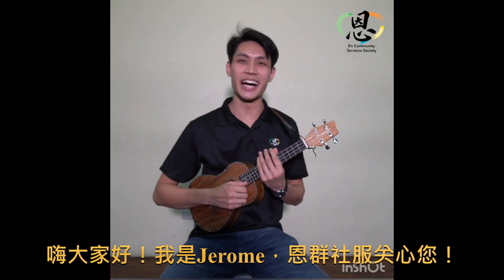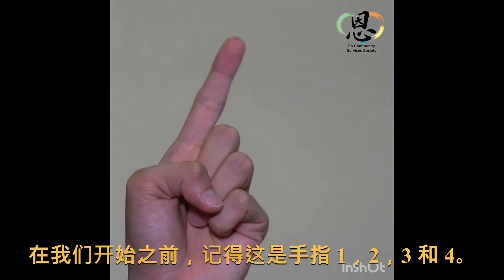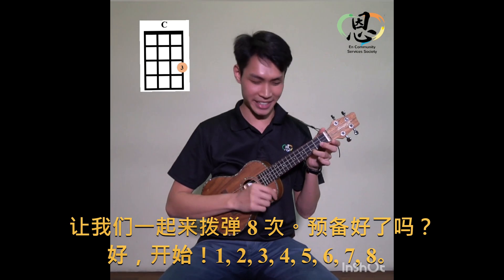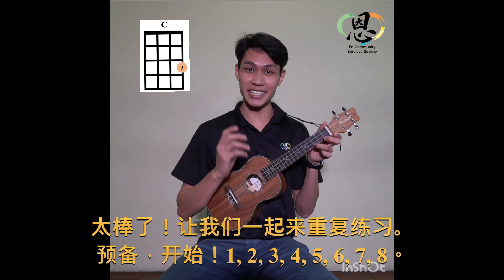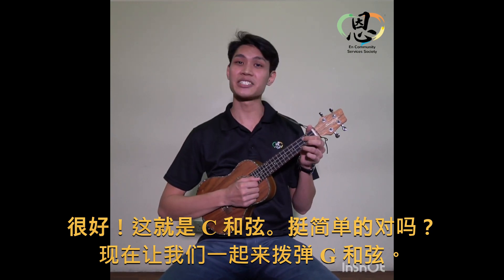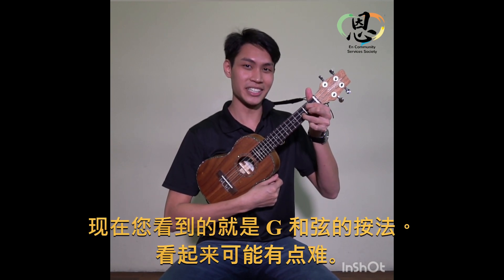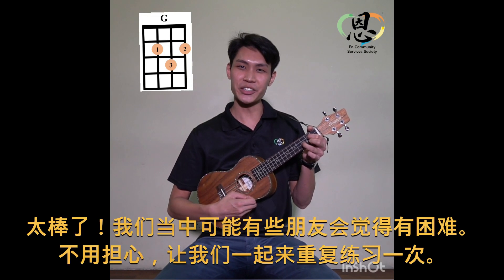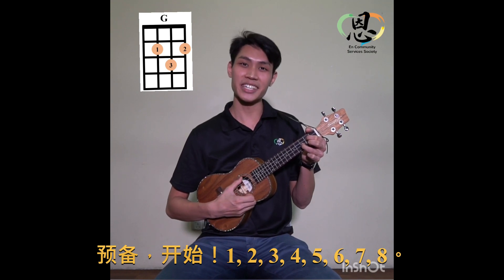Beginner Ukulele Lesson 1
Category
Nonprofits & Activism